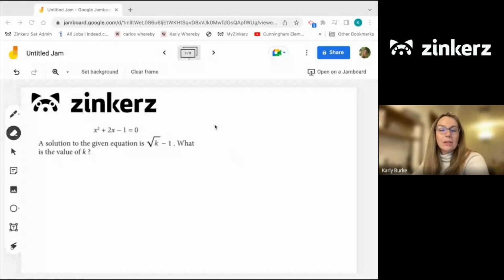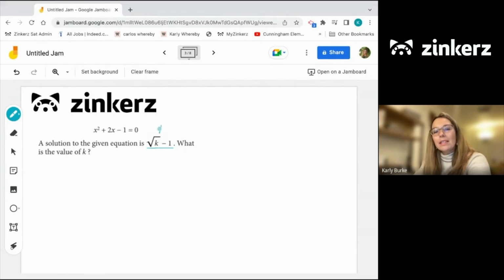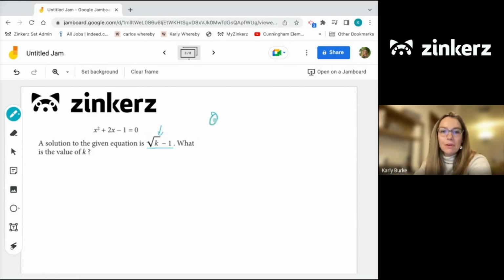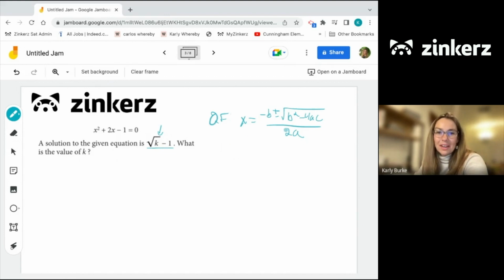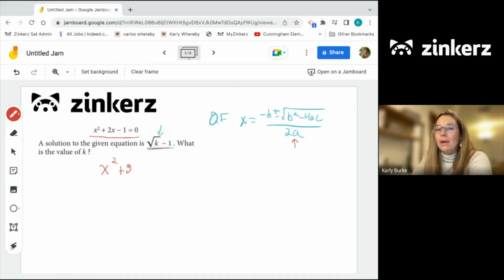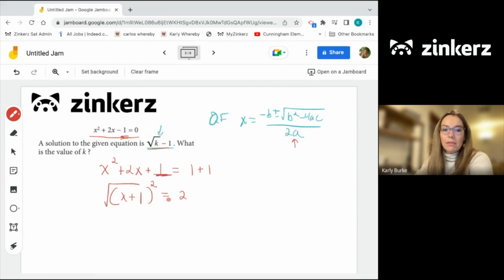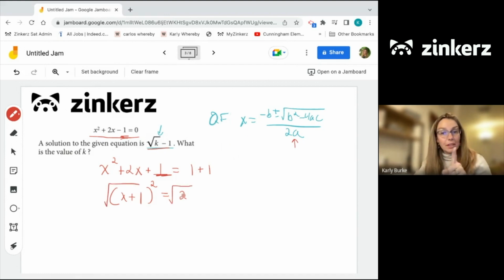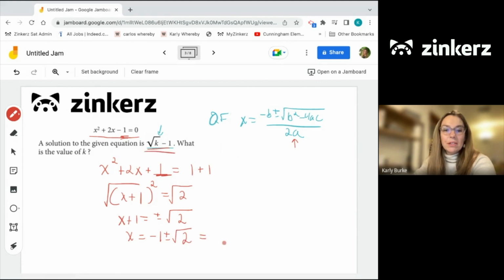SAT® Math Hacks: Quadratic Formula and How to Complete a Square - 10/02/2023